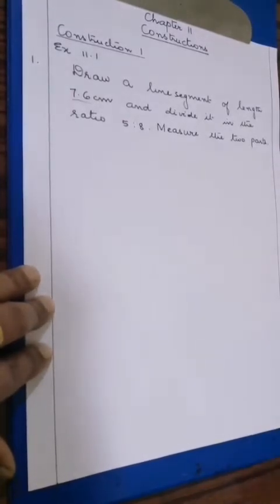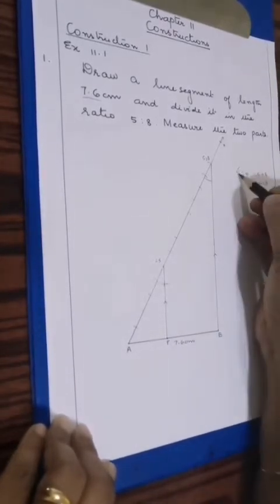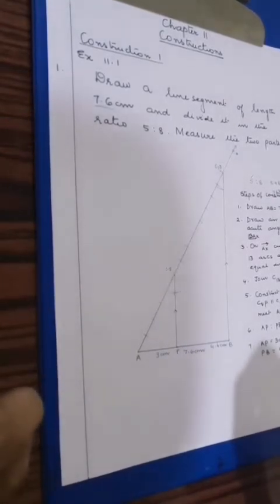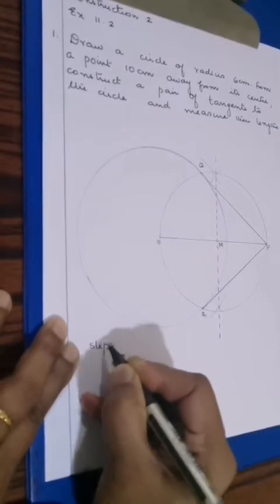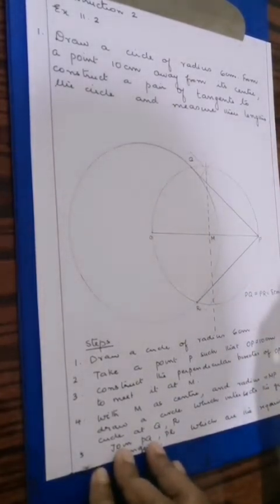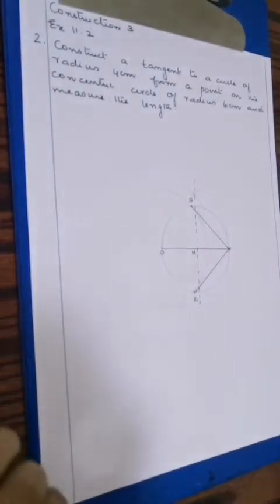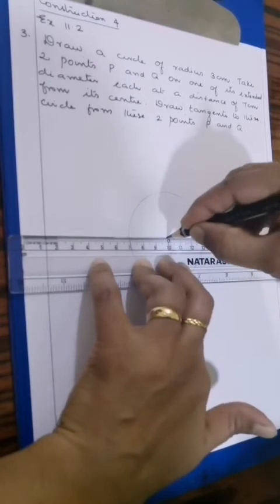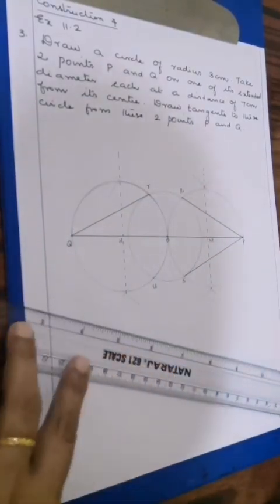Class 10 Chapter 11,Constructions